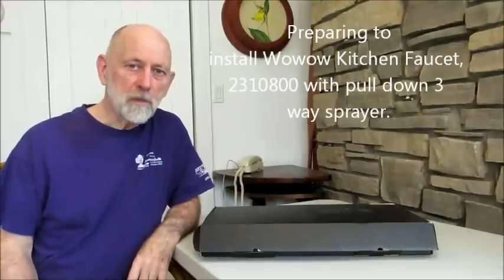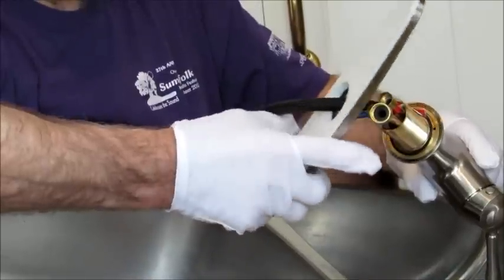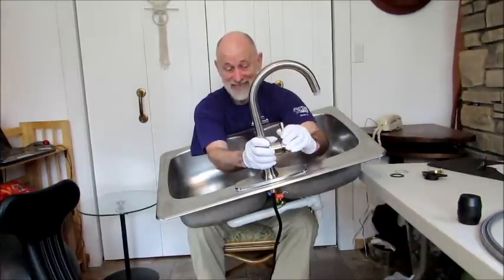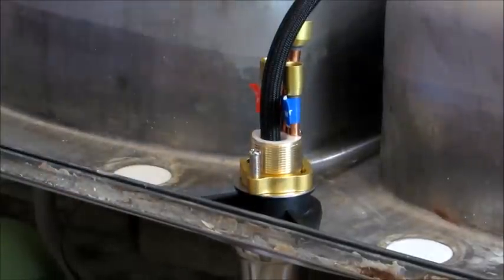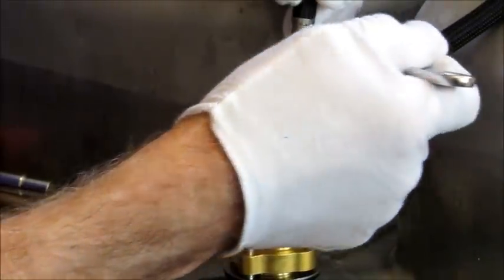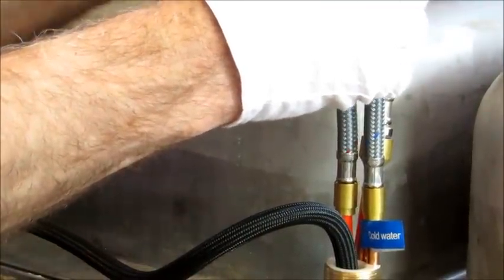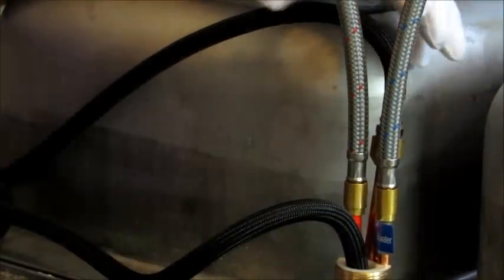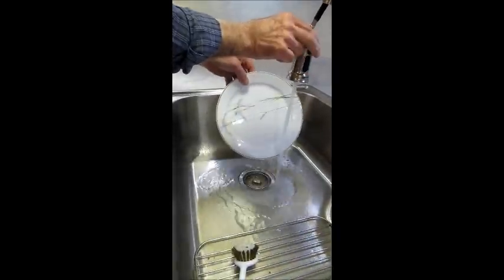WOWOW FAUCET | How to install the kitchen faucet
This installation guide video shares how to install the kitchen faucet. You can easily install the faucet by yourself.